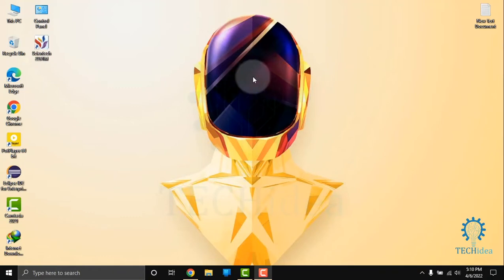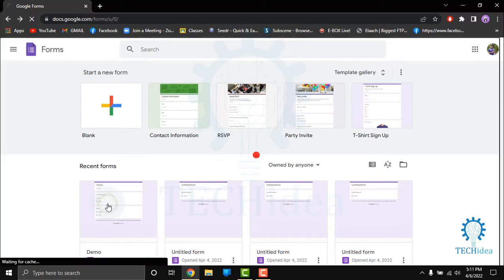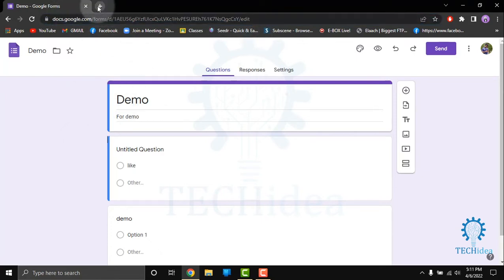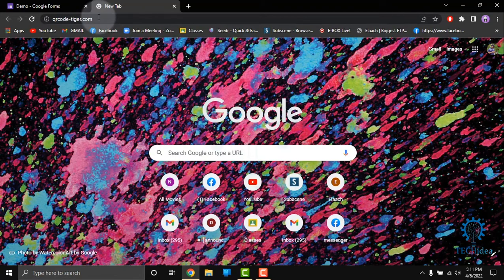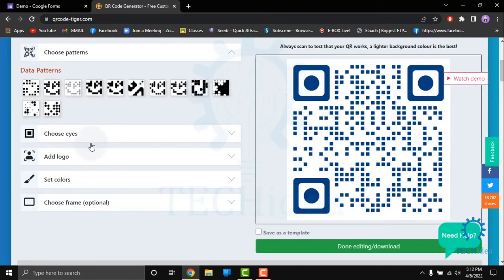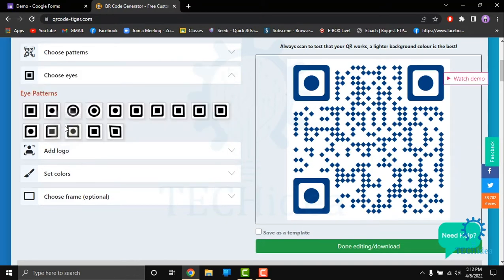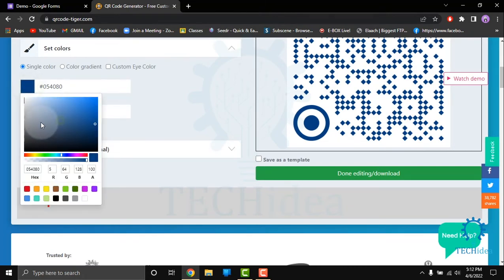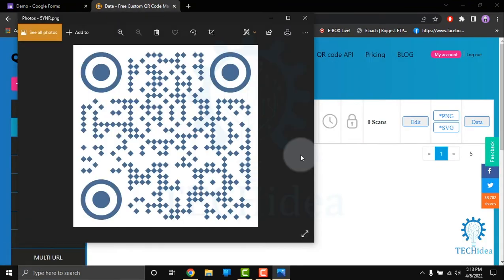How to Create a qr Code for a Google Form 2025 [New Method] (Quick & Easy Guide)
How to Create a qr Code for a Google Form 2023? Google Forms have very long web addresses and it would be unreasonable to expect students to type in the whole thing correctly.  You can make the Google Form link smaller by using a URL shortener like bit.ly.  Another option is to connect the link to a QR code.  This way students can scan the QR code with an app like i-nigma on their mobile device and they’ll be taken directly to the Google Form.

create a qr code for a google form free,
qr code generator free,
qr code tiger,
google qr code generator,
google form code generator,
google qr code generator with logo,
google form qr code attendance,
create a qr code for a google form,
how do i create a qr code for a google form,
can i create a qr code for a google form,
can you make a qr code for a google form,
how to create a qr code for a google form,